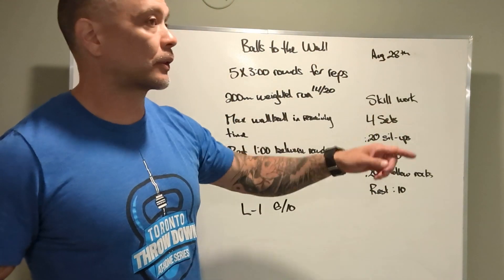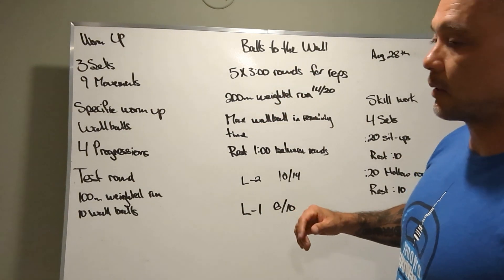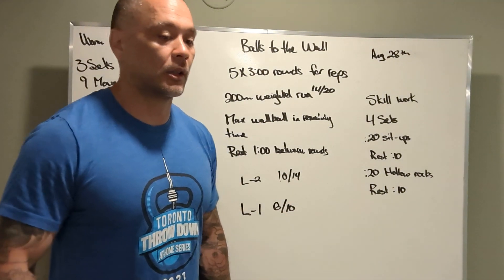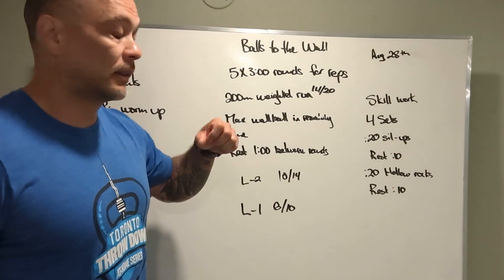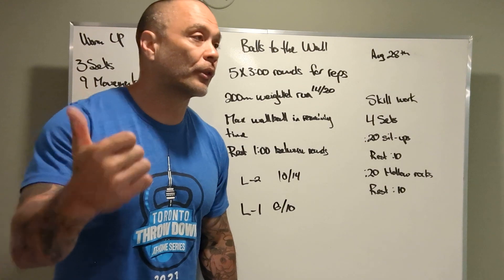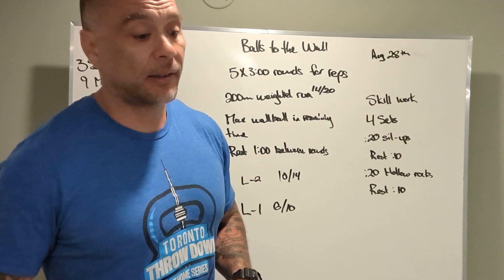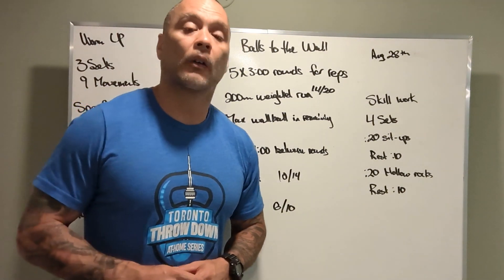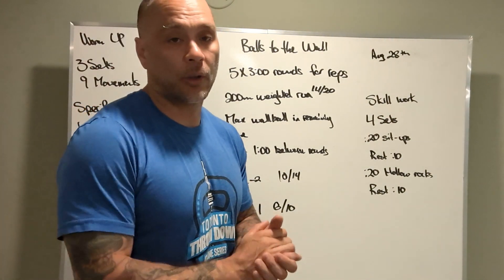balls to the Wall